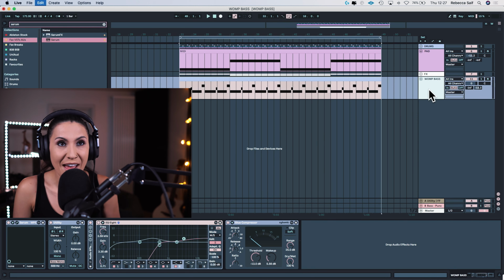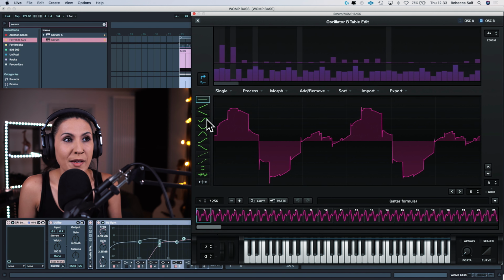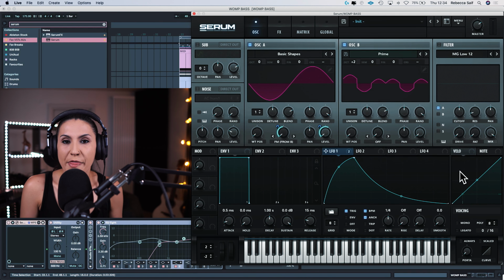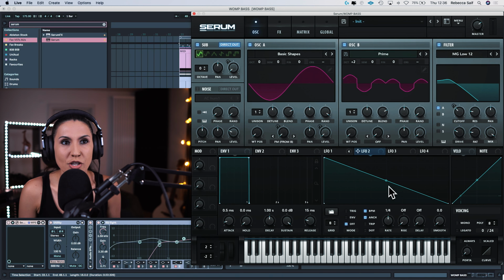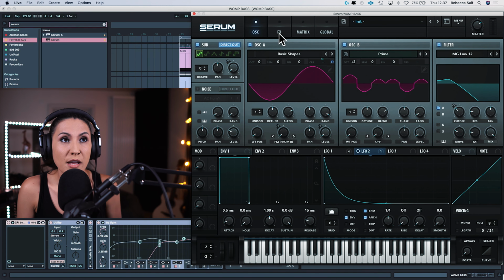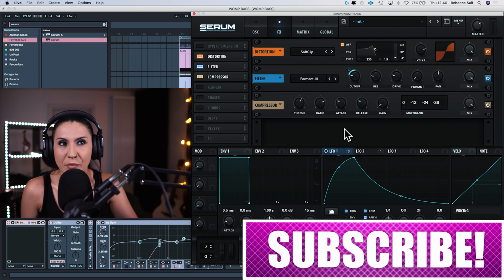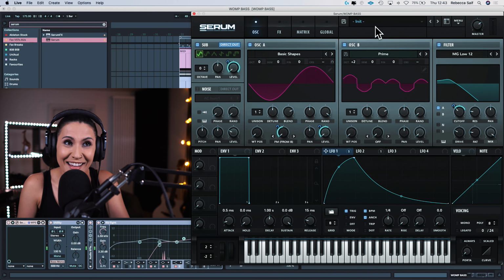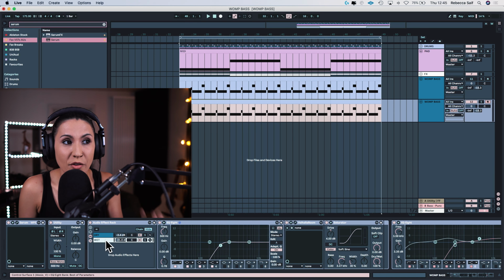Serum Sound Design - DnB Womp Bass | Ableton 11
In this video I show you how to create the classic Womp Bass using Xfer Serum in Ableton Live 11. This bass is famously used throughout Drum and Bass and can be heard in sub-genres like Neuro and Jump Up. One of the most notable tracks where the Womp sound is used is Azzido Da Bass - Dooms Night (Timo Maas Remix). Check it out if you want a quick and easy understanding of the sound.

Becky Saif

Timestamps

0:00 - Intro
1:30 - Synthesis
6:18 - Serum FX
8:43 - Variations
9:35 - DAW Processing